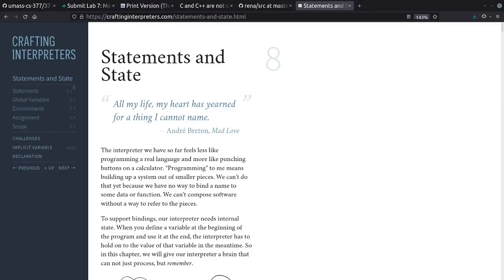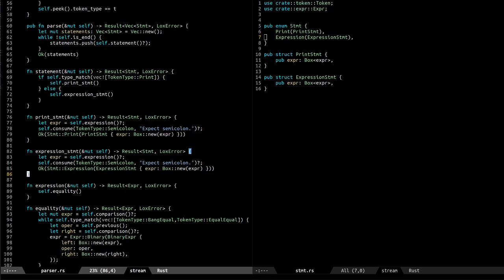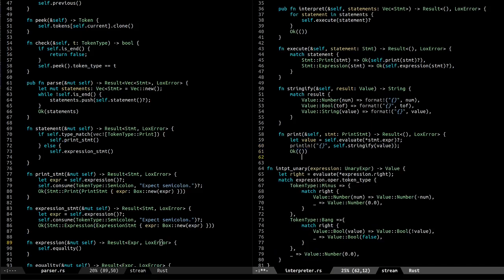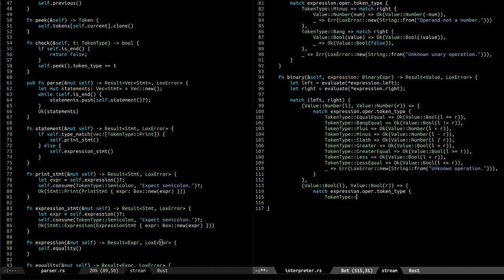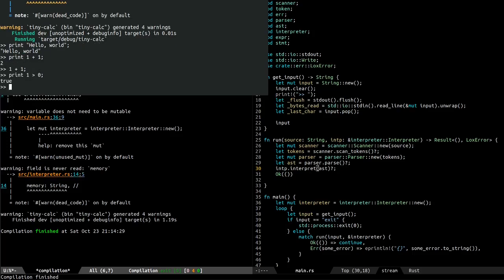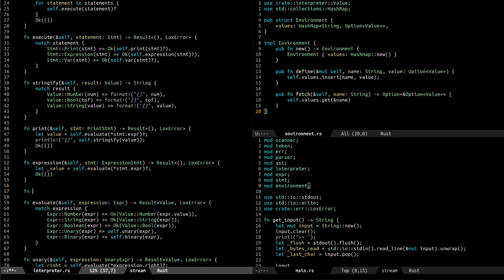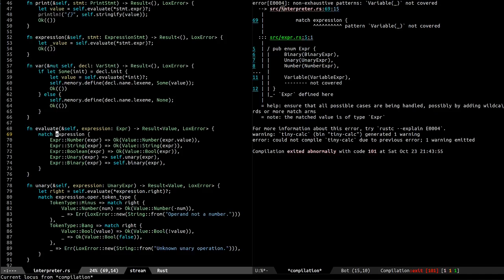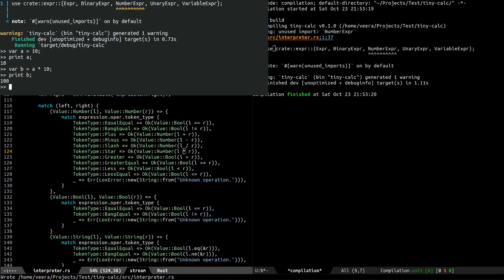Exploring Rust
I'm writing lox tree-walk interpreter in Rust to learn the language.

Editor: Emacs